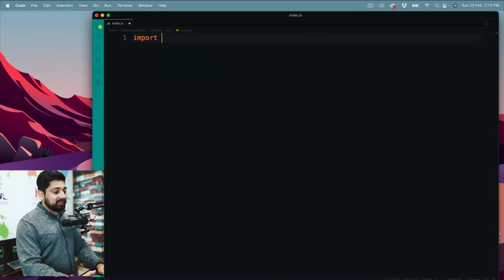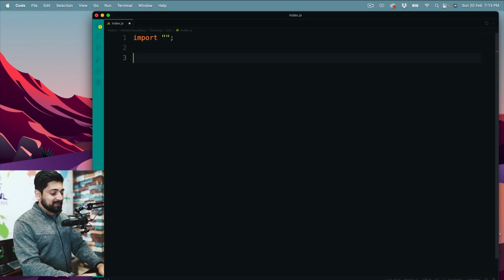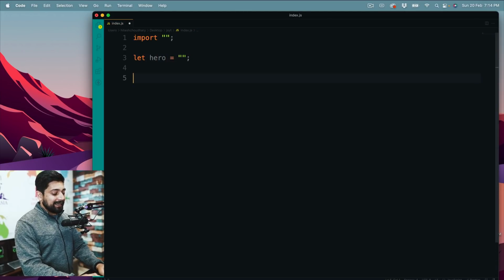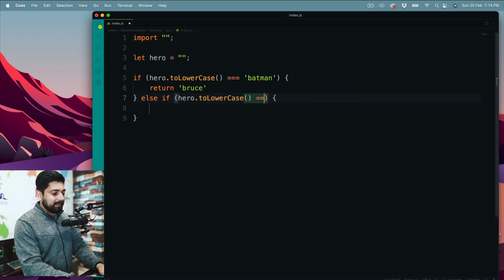Is Production code different from tutorials